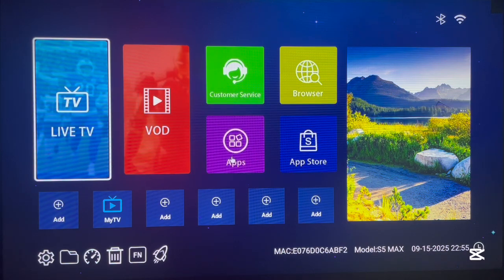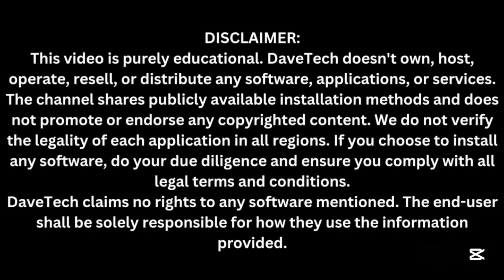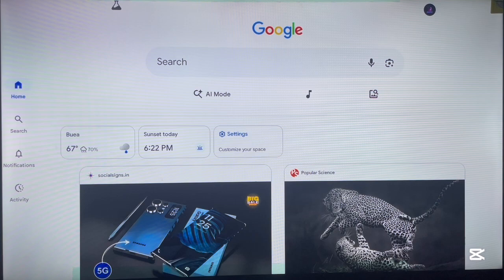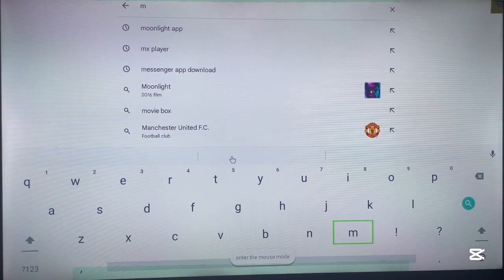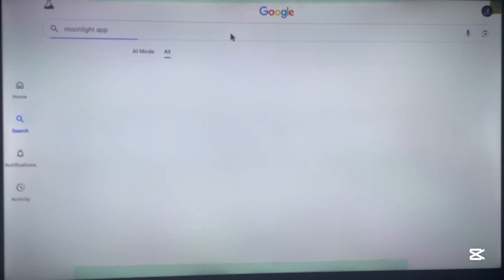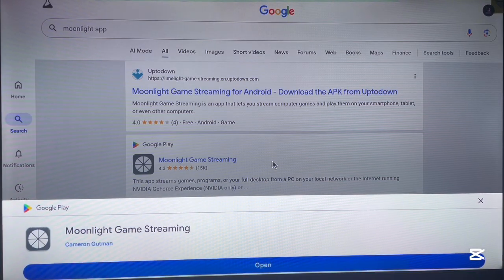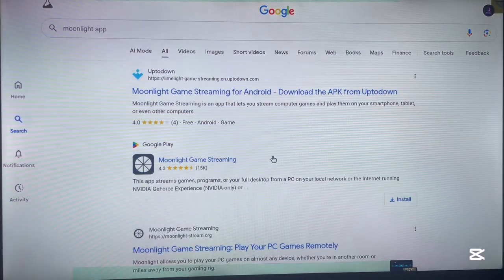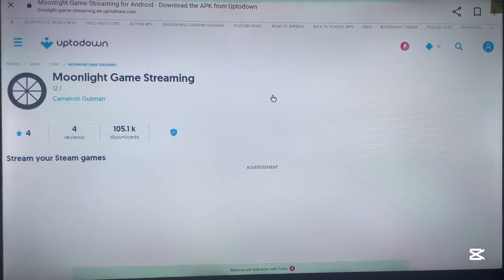No Play Store? How to Download & Install Moonlight Game Streaming App on ANY Android TV (2025)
Learn how to safely download and install Moonlight Game Streaming App on any Android TV or TV Box in 2025 without using the Play Store app.